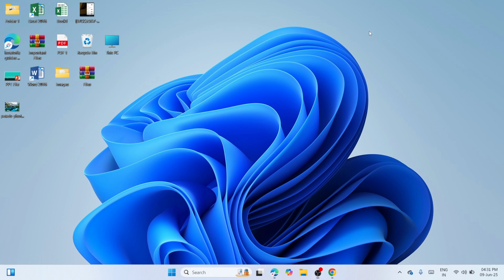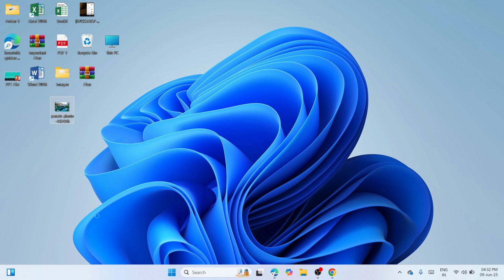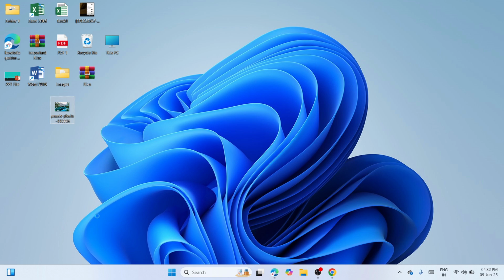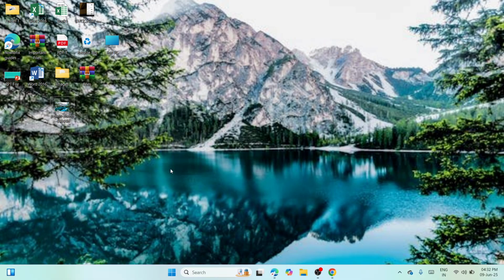How To CHANGE Windows 11 Desktop Background Without Activation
Learn how to change your Windows 11 desktop background even if your system isn't activated. In this step-by-step tutorial, we'll show you a simple workaround that lets you personalize your desktop without needing a product key. This method is safe, easy to follow, and doesn't require any third-party software. Perfect for users who want a custom look without activating Windows. Watch till the end for all the details.